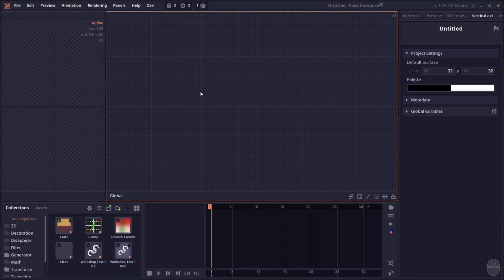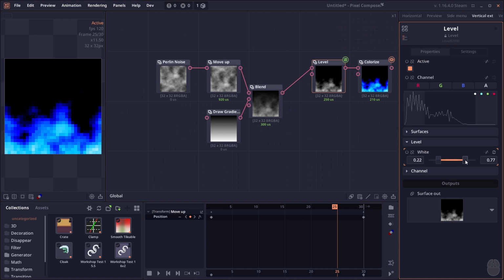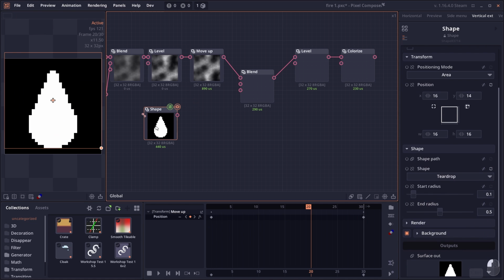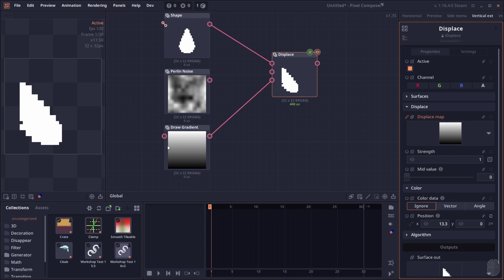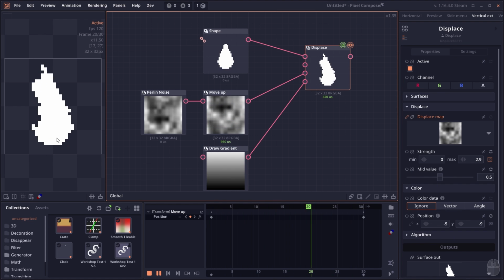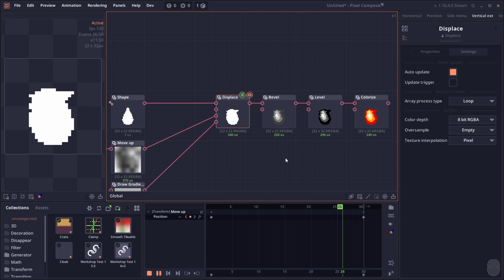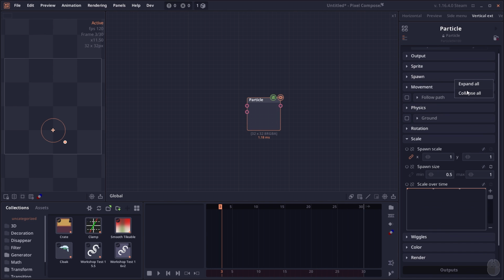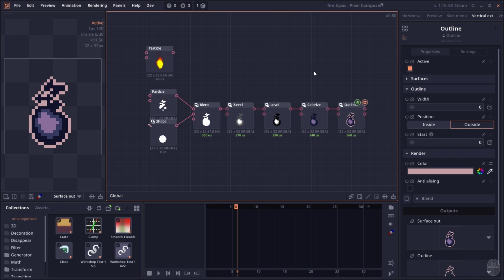《Pixel Composer How to》3 Ways to animate fire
Sorry for the weird audio. I'm testing a new mic setup. It should be improve in the next video.

Fire animation is one of the most common VFX. So today, I'll show you 3 different ways (+1 extra) to make it in Pixel Composer.

00:10 - Noise map method
03:17 - Displacement method
07:50 - Particle method